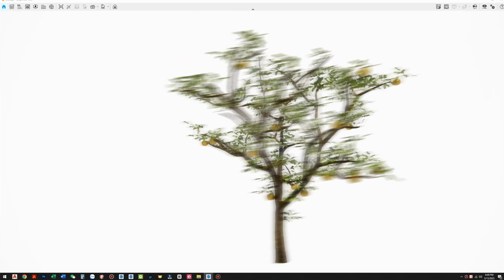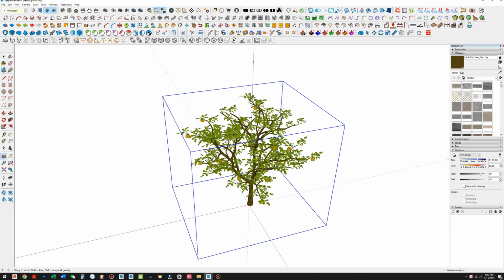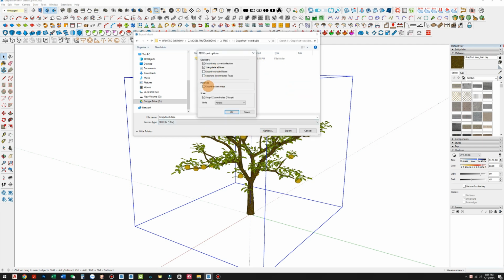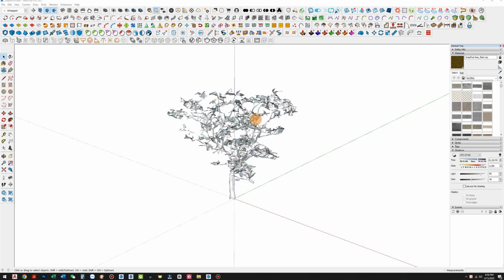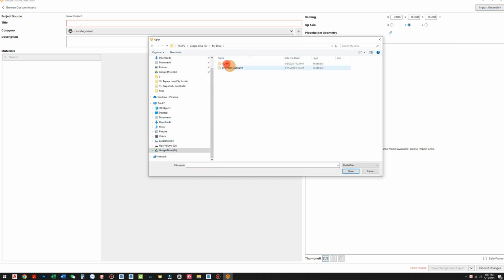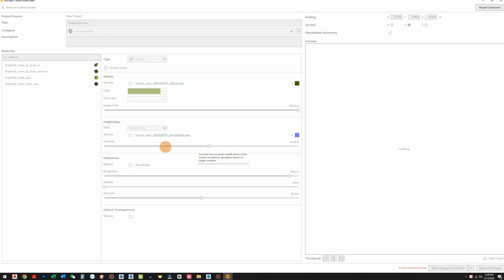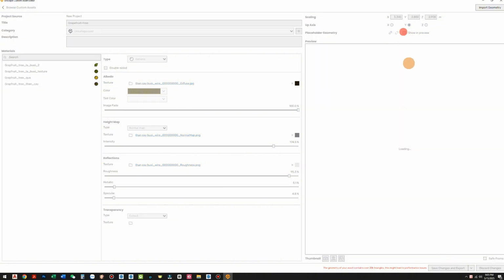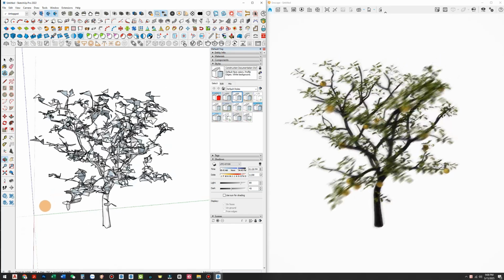Convert Grapefruit tree SketchUp Model to Enscape Asset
Looking for a high-quality tree model to elevate your architectural or landscape designs? Download this free 3D model of the Grapefruit tree, fully compatible with SketchUp + Enscape, and bring natural beauty and realism to your scenes.

🔹 Format: Enscape Asset (.gltf / .fbx)
🔹 Compatible with: SketchUp, Enscape, Revit
🔹 Category: 3D Tree Model / Landscaping / Architecture